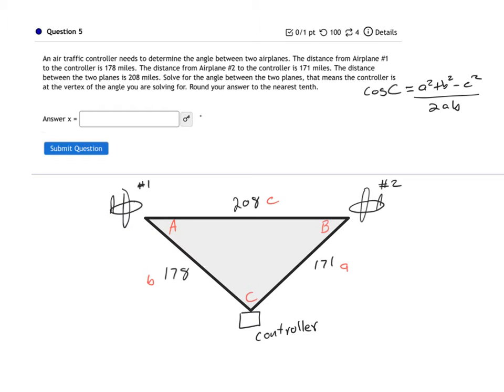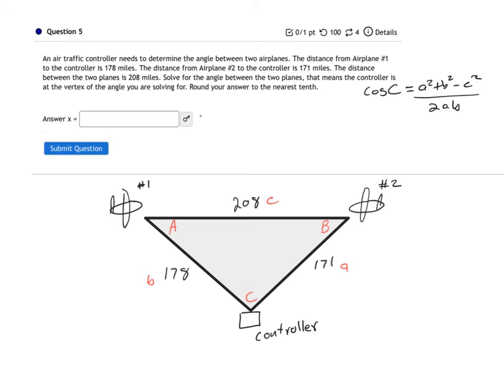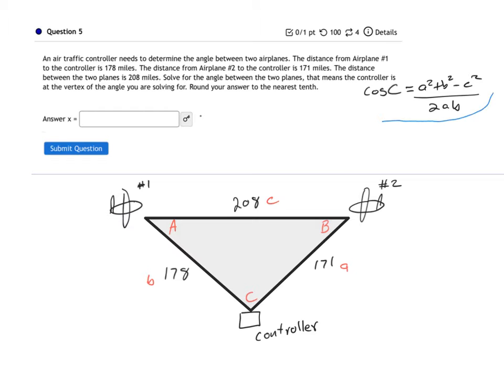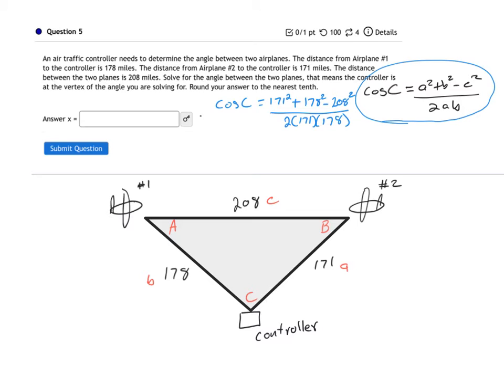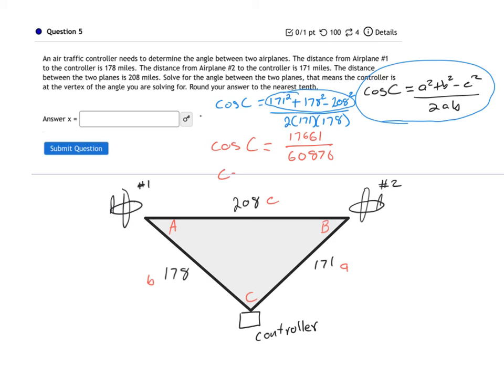4-HW #4 Applications of trig #5